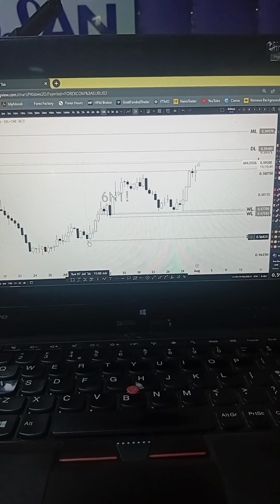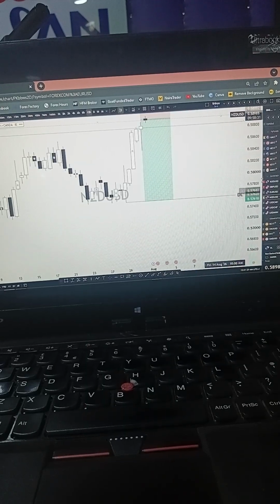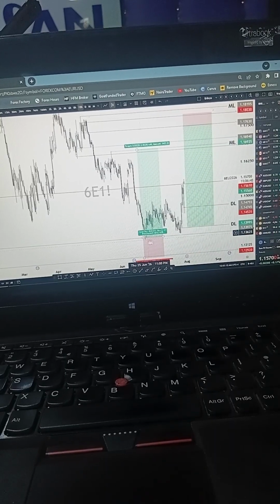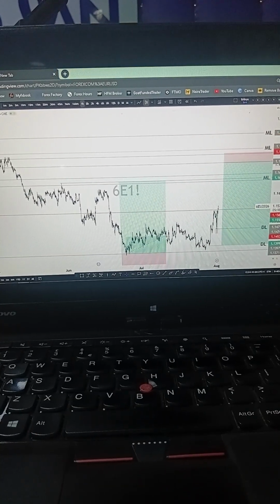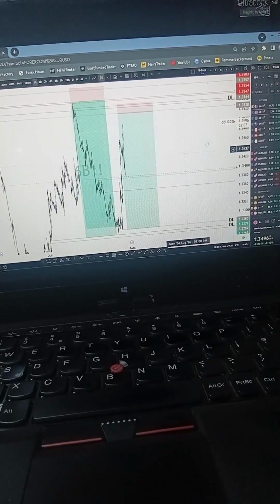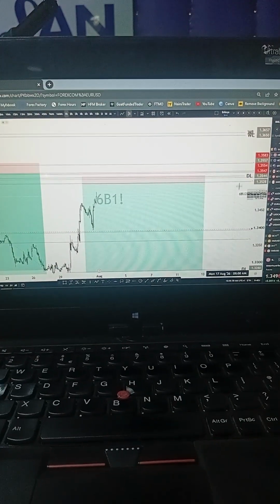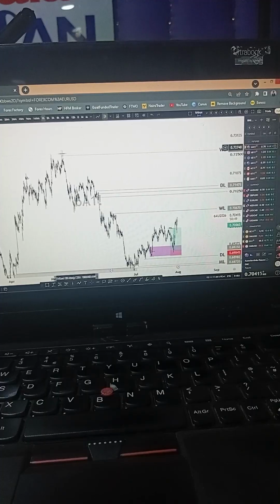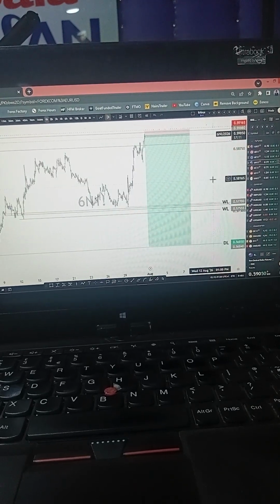Weekly Outlook on NZDUSD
Weekly Outlook on NZDUSD and other currency pairs